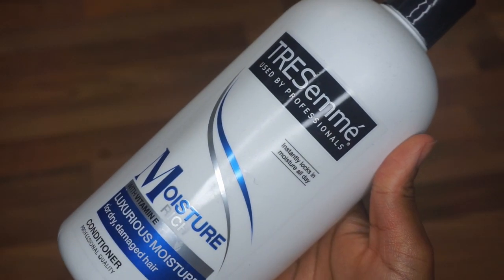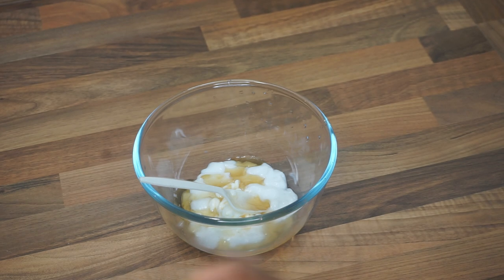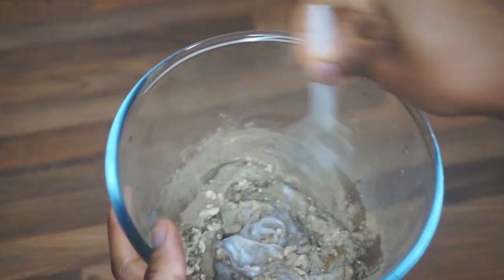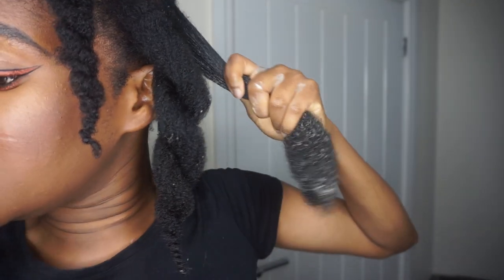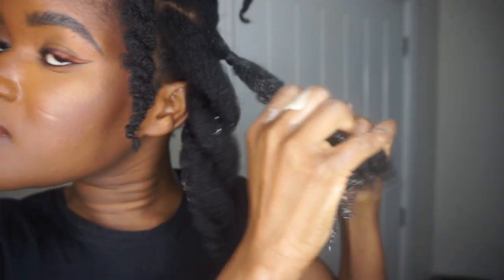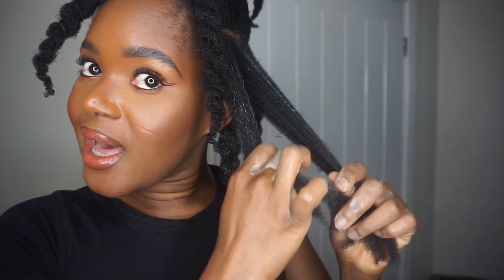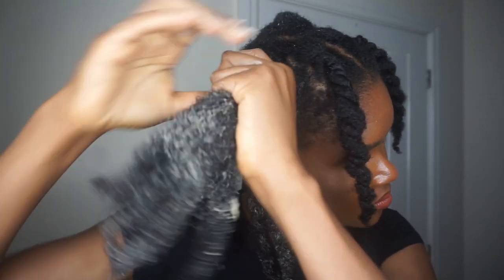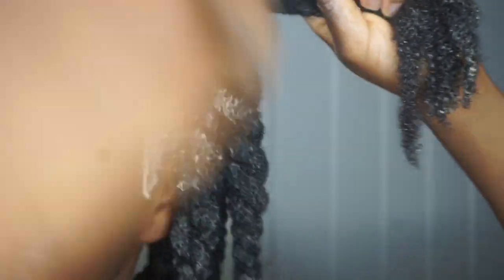YOU NEED THIS PROTEIN TREATMENT | BEST FOR HAIR GROWTH & MOISTURE | AYURVEDA GLOSS | LIMITLESSBLOOM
In this video I share my deep conditioning routine where I mix one of my favourite protein treatments (protein defence) with my favourite Ayurveda herbs such as amla, fenugreek, bhrami and bhringraj. It leaves my hair feeling strong and moisturised every time.

What is your go to protein treatment?

- Deep conditioning heat cap
- @kinkyfrobotanicals (Natural Treatment for Hair loss| Naturals treatment for alopecia)
- Tresemme moisture rich conditioner

// NEWSLETTER
please sign up for weekly hair growth tips as part of my Ayurveda hair care challenge.